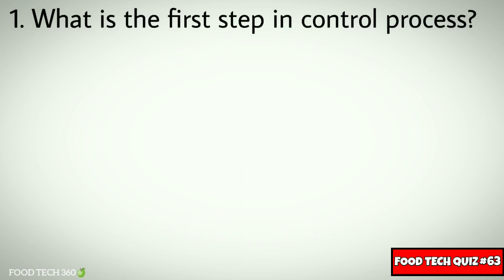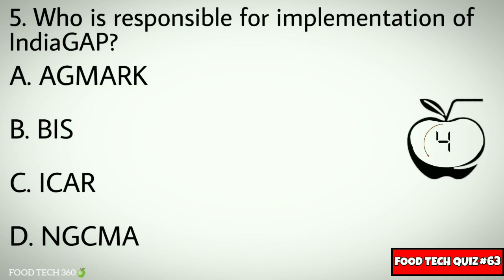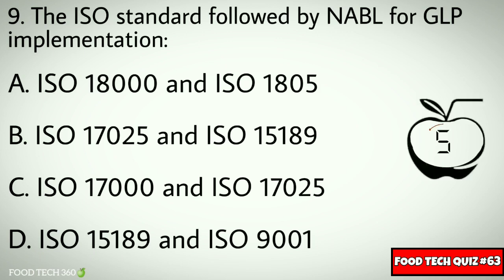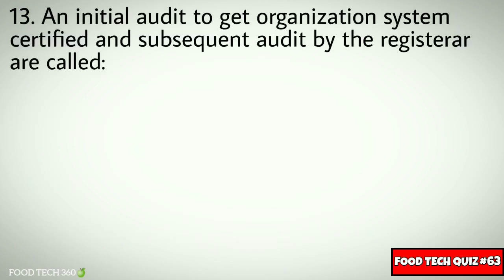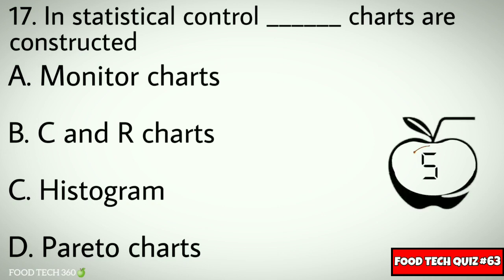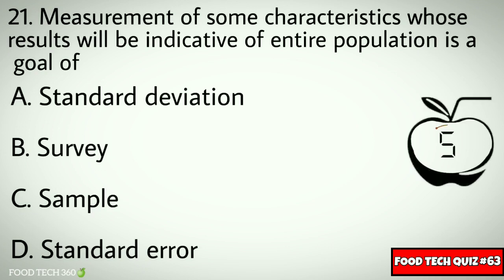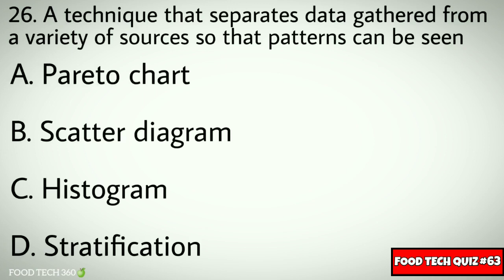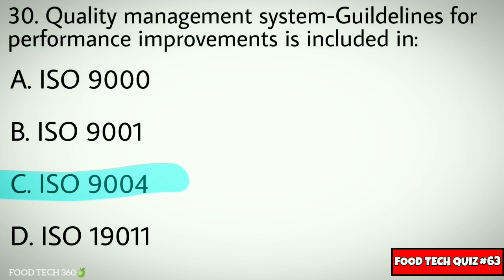Quality Assurance & Quality Control - Important MCQs | QA & QC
This video consist of Important MCQs from the topic "Quality assurance & Quality control".

▪ FSSAI Exams
▪ FSO Exams
▪ ASRB NET
▪ GATE Food Technology